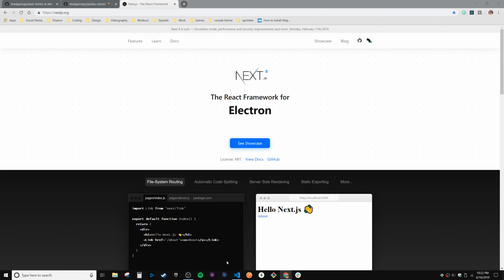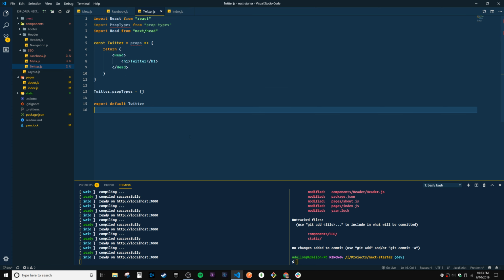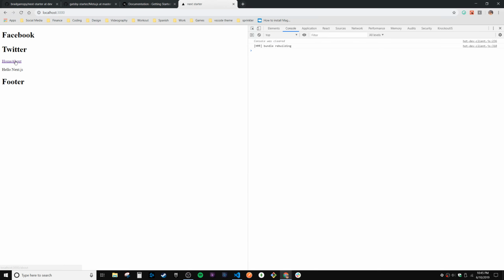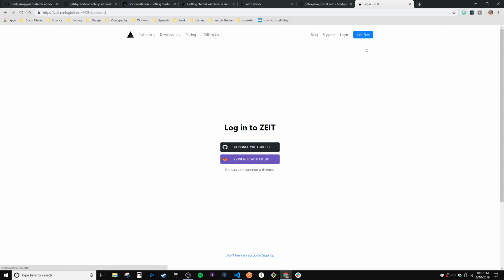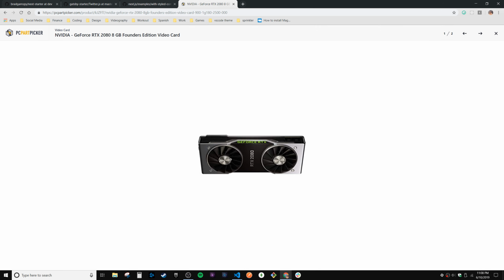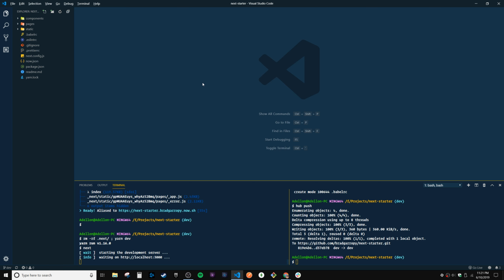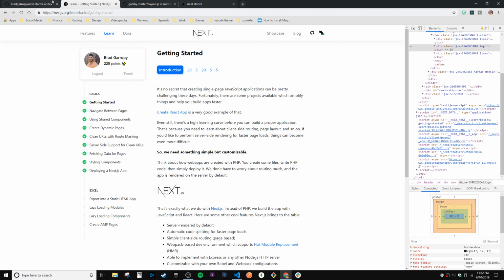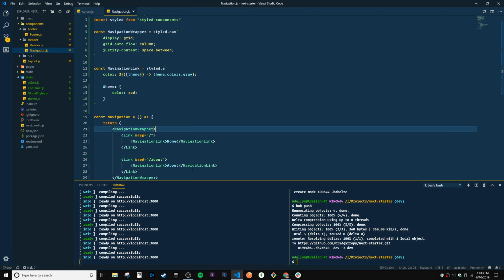⏭ Next.js Starter Template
Cooking up a quick Next.js starter template with everything I need.
Linting, formatting, hosting,  styled-components, and SEO features.